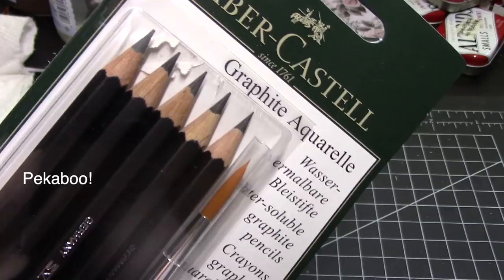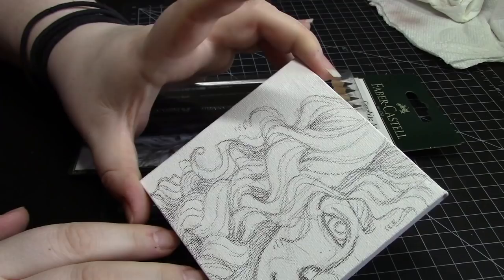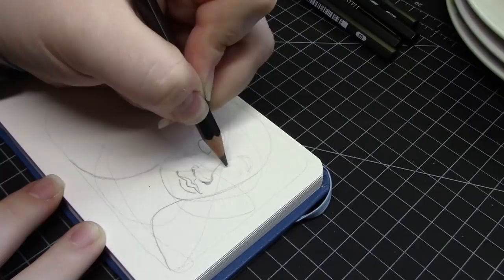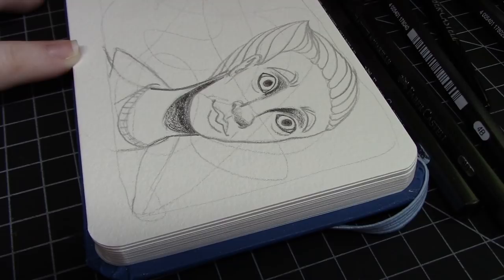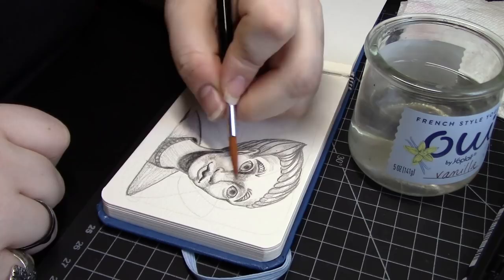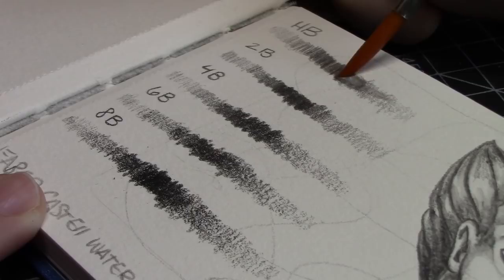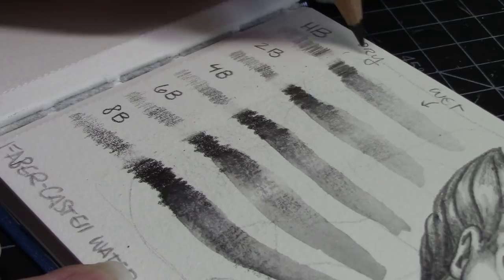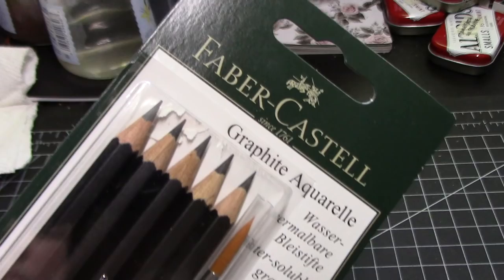Water-Soluble graphite pencils from Faber Castell-testing and review!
Palette Building supplies:
Altoids mini tins
Holographic Scissors

P.S. If you’ve made it this far, well… Neat!  I’ve been super into reading lately because it’s helping me be happier.  Turns out Kindle unlimited is a thing, and I’m hooked.  $10/month for as many books as I can read? With how many books I read, I’m pretty sure I’m getting the better end of this deal.  No pressure.

My camcorder (Canon Vixia HF R800)
My microphone (Blue Snowball)

Music